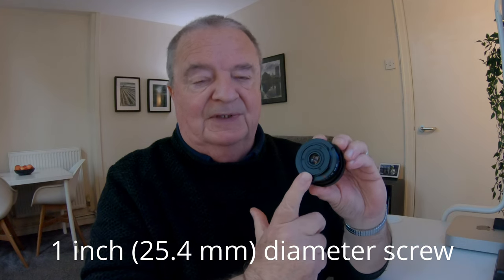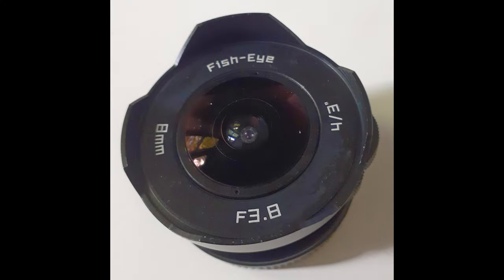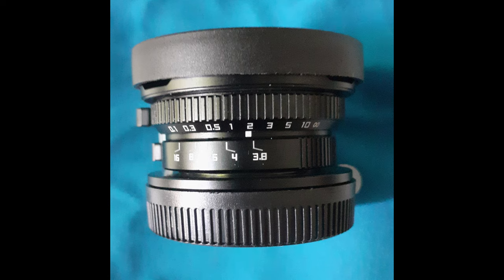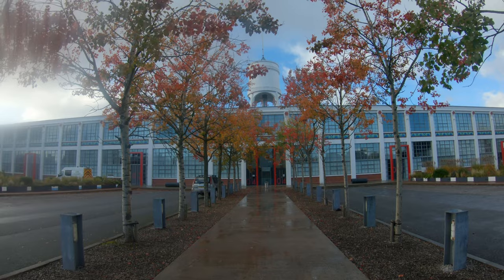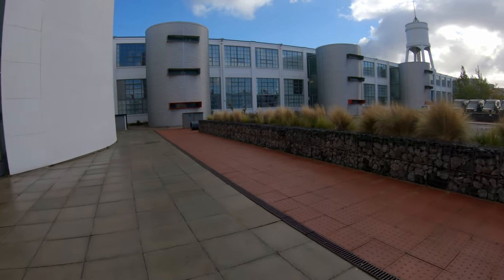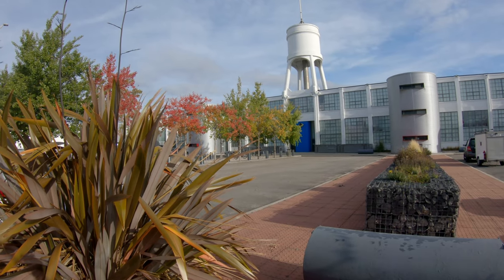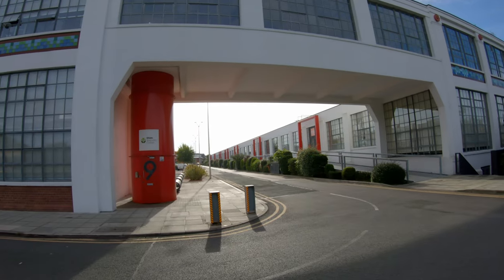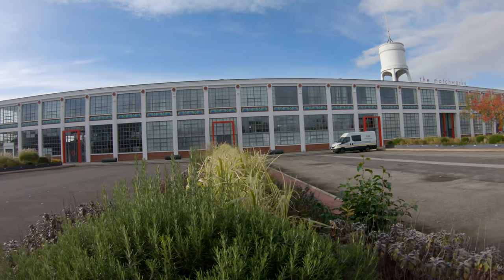Pixco 8mm f3.8 for M4/3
If you are looking for an inexpensive ultra-wide/fisheye lens for your Micro 4/3 system, then my advice is to avoid this!